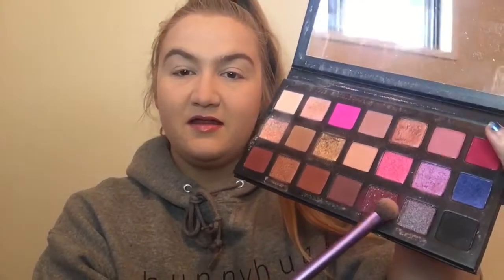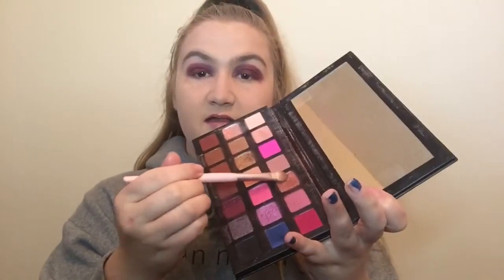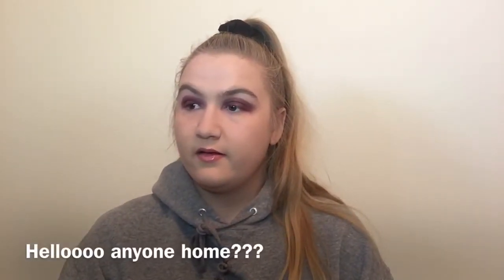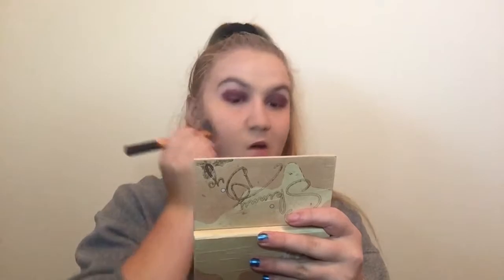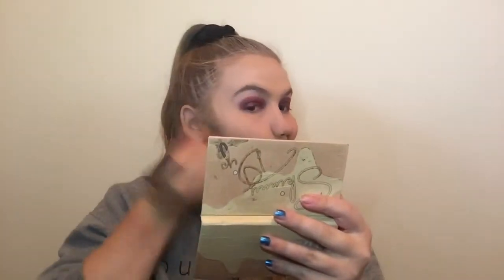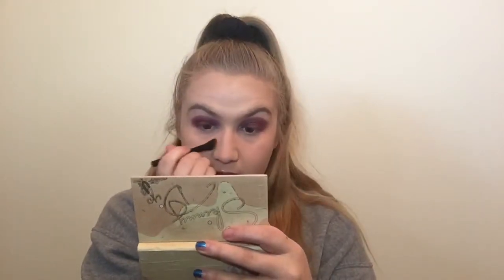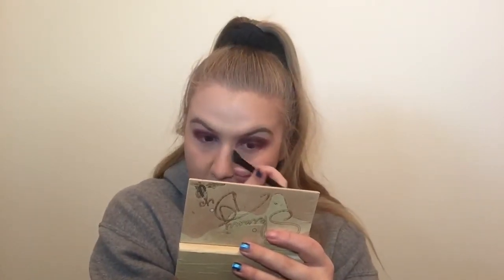BEAT YOUR FACE LIKE A CLOWN || Makeup Video